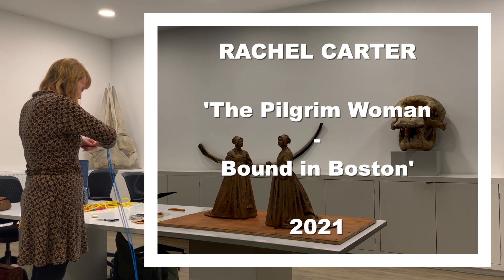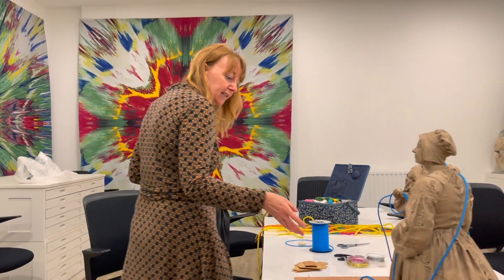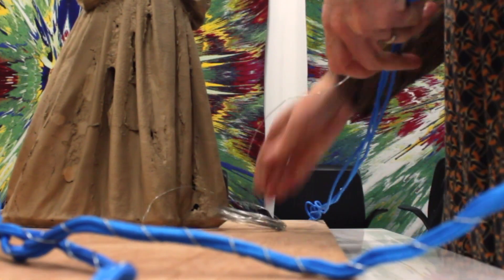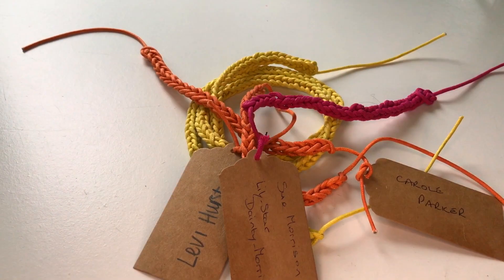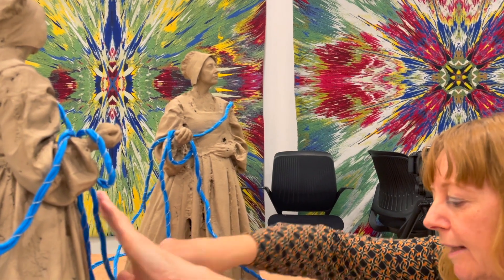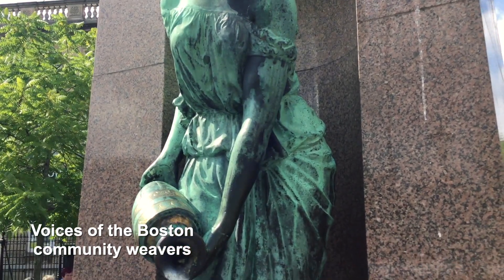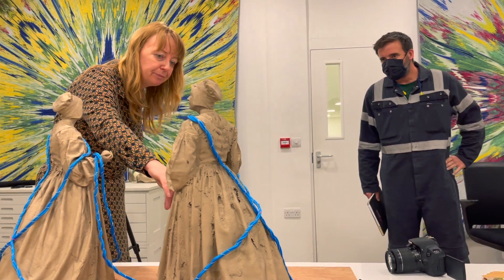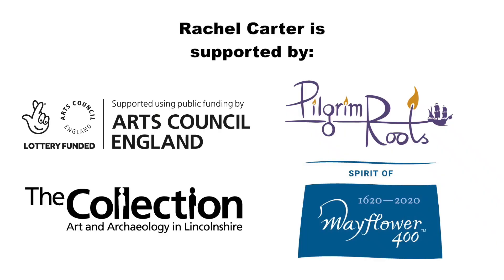The Pilgrim Woman: Bound In Boston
Pilgrim Woman is the creation of a new sculpture using the story of families arrested and held in Boston jail in the early 17th century.

The project seeks to engage women living in Lincolnshire from both immigrant and non immigrant background, working with an ancient method of weaving on a Lucet in a series of workshops both physical and virtual to engage women in semi rural areas.

The bronze sculpture of two female figures bound together will be exhibited in a new exhibition at The Collection, to shine a light on the historical bondage of women to a male counterpart and open a dialogue for the role of women today.

To be installed in Spring 2022 the Pilgrim Woman will provide a thought provoking new sculpture inspired by the past but prompting reflection on contemporary Boston.